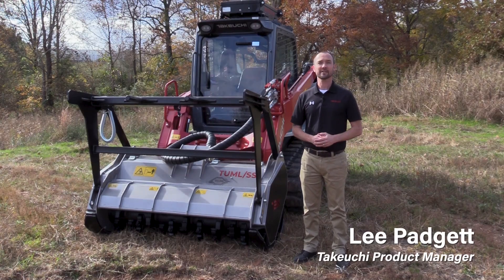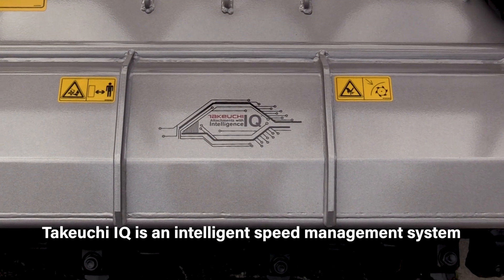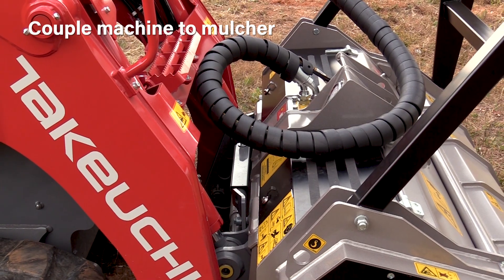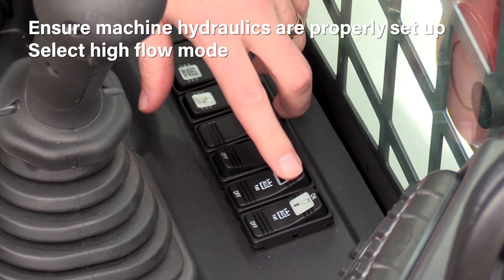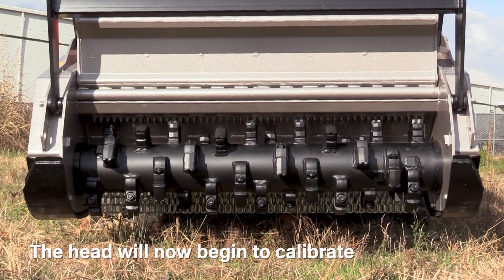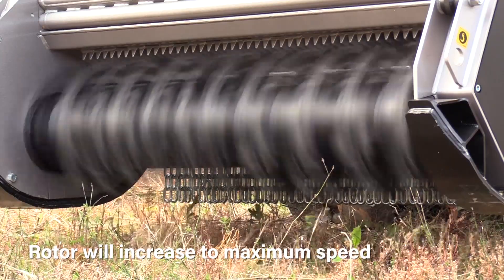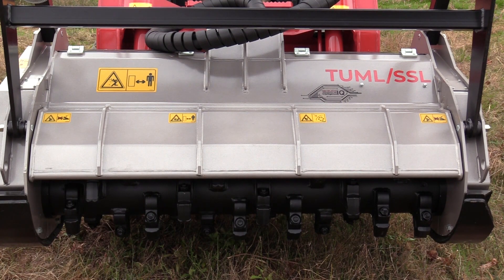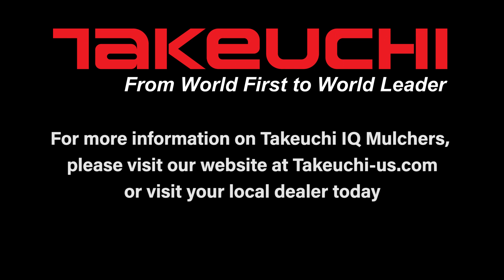Takeuchi IQ Calibration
Takeuchi Product Manager Lee Padgett describes the steps to ensure proper calibration of the muncher to the carrier.